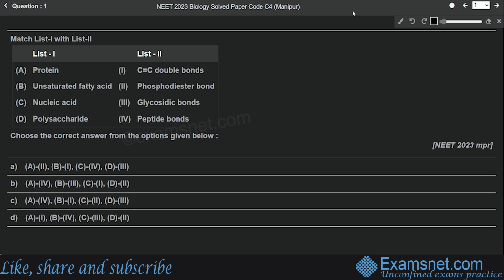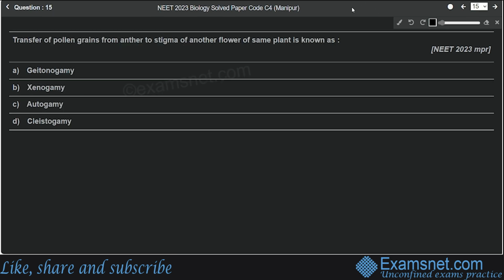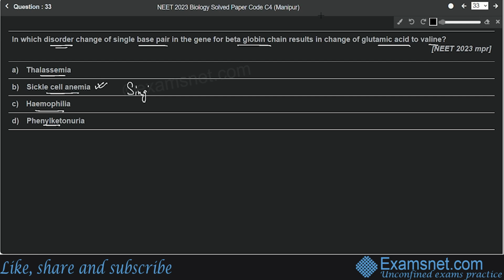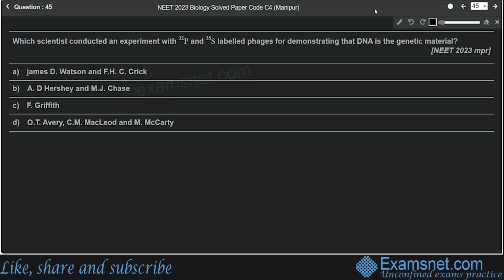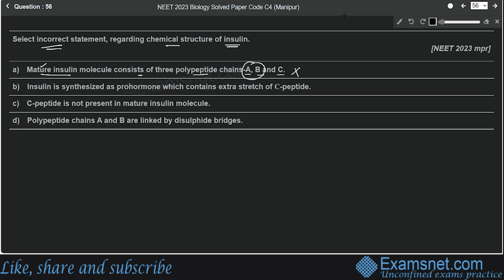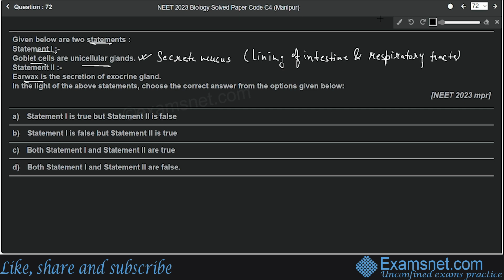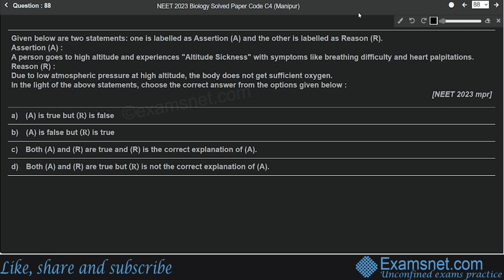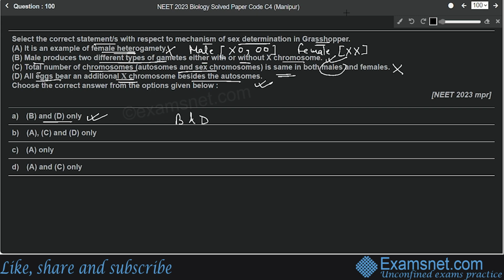NEET 2023 Manipur Solutions Biology paper with clear explanations for all questions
NEET 2023 Manipur Exam Biology solved paper with clear explanations for all questions

➤ Jump to Questions :

00:00 - Intro
00:00:16 - Question 1
00:02:21 - Question 2
00:04:48 - Question 3
00:06:16 - Question 4
00:07:21 - Question 5
00:09:18 - Question 6
00:12:31 - Question 7
00:13:47 - Question 8
00:14:48 - Question 9
00:17:03 - Question 10
00:18:59 - Question 11
00:21:40 - Question 12
00:22:29 - Question 13
00:23:21 - Question 14
00:24:38 - Question 15
00:26:03 - Question 16
00:28:06 - Question 17
00:28:52 - Question 18
00:31:12 - Question 19
00:32:23 - Question 20
00:33:38 - Question 21
00:34:39 - Question 22
00:35:43 - Question 23
00:37:12 - Question 24
00:37:32 - Question 25
00:38:20 - Question 26
00:39:23 - Question 27
00:41:29 - Question 28
00:42:32 - Question 29
00:45:04 - Question 30
00:46:18 - Question 31
00:47:11 - Question 32
00:48:02 - Question 33
00:49:41 - Question 34
00:50:53 - Question 35
00:51:59 - Question 36
00:54:13 - Question 37
00:56:37 - Question 38
00:58:36 - Question 39
01:00:47 - Question 40
01:02:43 - Question 41
01:05:12 - Question 42
01:07:42 - Question 43
01:10:24 - Question 44
01:12:29 - Question 45
01:13:07 - Question 46
01:19:43 - Question 47
01:20:48 - Question 48
01:22:41 - Question 49
01:24:50 - Question 50
01:26:14 - Question 51
01:28:28 - Question 52
01:30:27 - Question 53
01:32:36 - Question 54
01:35:53 - Question 55
01:36:26 - Question 56
01:38:02 - Question 57
01:38:56 - Question 58
01:40:21 - Question 59
01:42:03 - Question 60
01:44:12 - Question 61
01:46:02 - Question 62
01:47:42 - Question 63
01:48:28 - Question 64
01:51:29 - Question 65
01:52:23 - Question 66
01:53:38 - Question 67
01:54:29 - Question 68
01:56:32 - Question 69
01:57:46 - Question 70
01:58:47 - Question 71
02:00:04 - Question 72
02:01:48 - Question 73
02:03:08 - Question 74
02:04:57 - Question 75
02:06:06 - Question 76
02:06:48 - Question 77
02:07:59 - Question 78
02:09:16 - Question 79
02:10:07 - Question 80
02:11:36 - Question 81
02:13:13 - Question 82
02:14:56 - Question 83
02:16:04 - Question 84
02:18:30 - Question 85
02:19:50 - Question 86
02:22:32 - Question 87
02:24:53 - Question 88
02:25:49 - Question 89
02:27:10 - Question 90
02:29:29 - Question 91
02:31:45 - Question 92
02:33:40 - Question 93
02:35:15 - Question 94
02:36:34 - Question 95
02:38:11 - Question 96
02:41:23 - Question 97
02:42:47 - Question 98
02:46:24 - Question 99
02:47:48 - Question 100